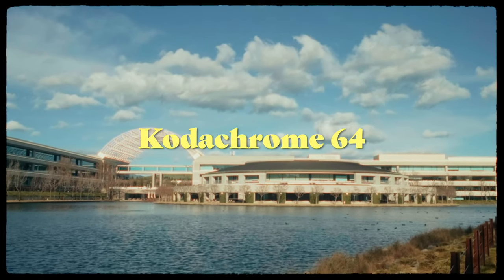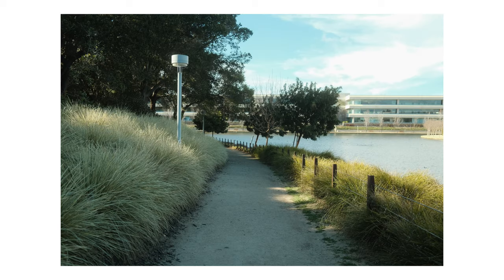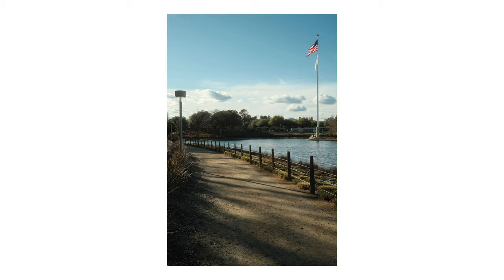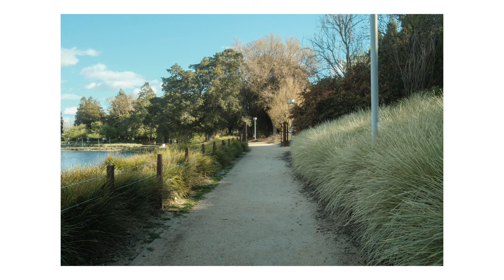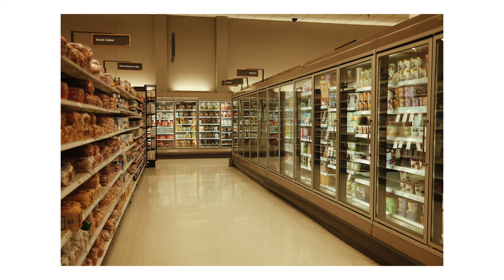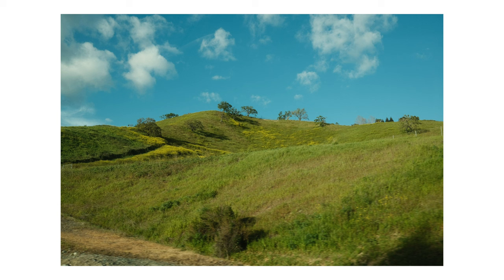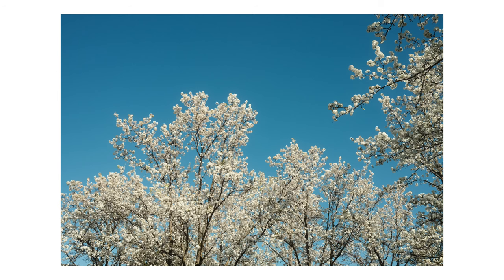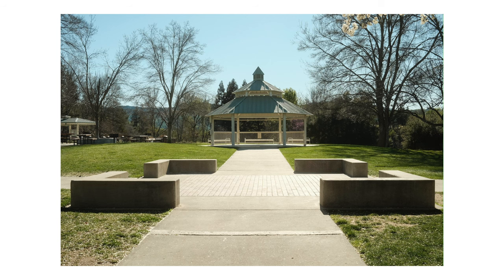Fujifilm X100V Kodachrome 64 Recipe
Let me know what you guys think about this Kodachrome 64 recipe! I'm definitely going to try and shoot video with the X100V more now lol

The link to my X100V playlist where you can find other recipe videos:

Accessories used in this video:
49mm BPM Filter
Screen protector
Thumb grip